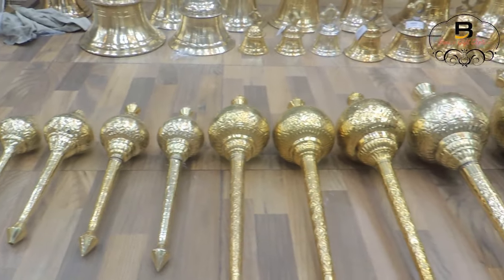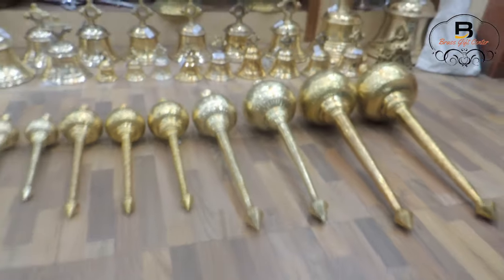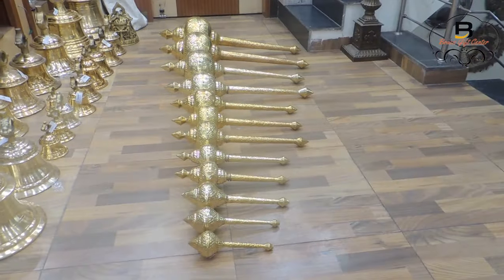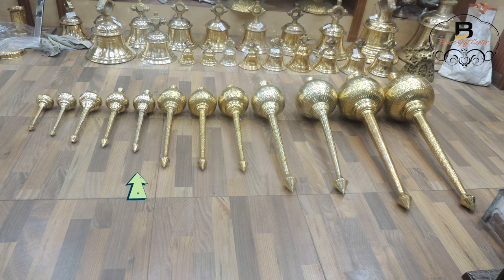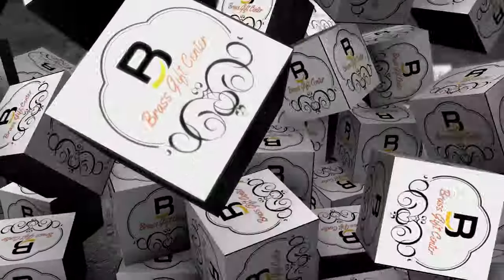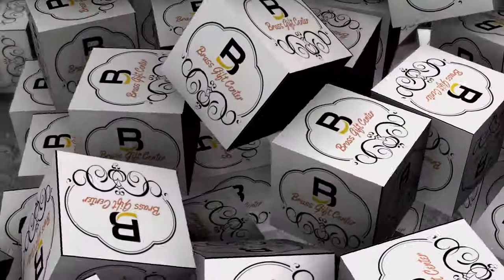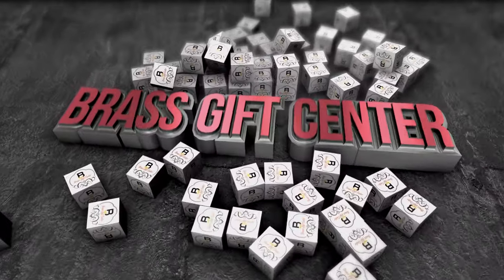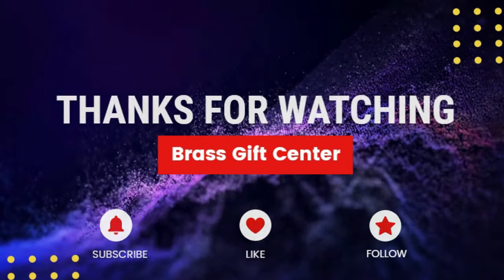Brass Hanuman Mace / Gada || hanuman Jyanti Special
For Moradabad (Pital Nagari Brass City of India) Brass Handicrafts items, Brass Pooja Items, Gift items, Statues, Murti, Idol, Diwali and Corporate gift items